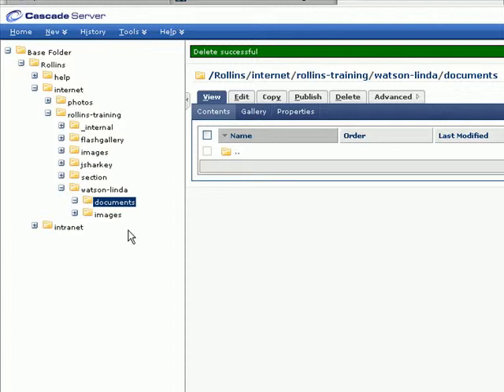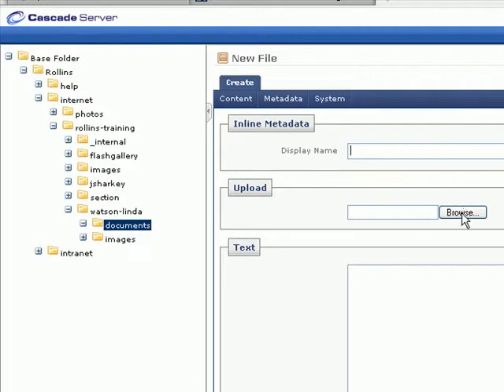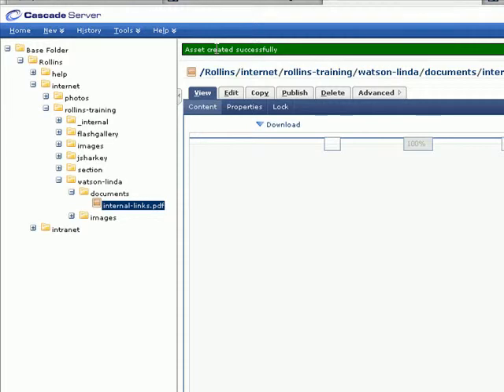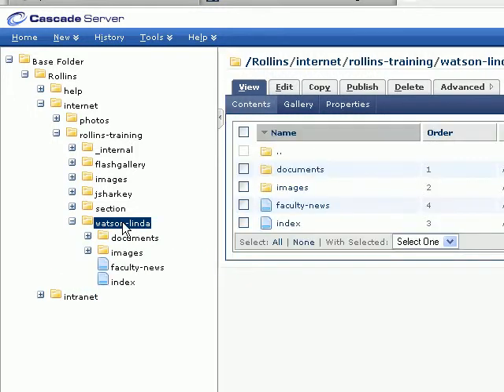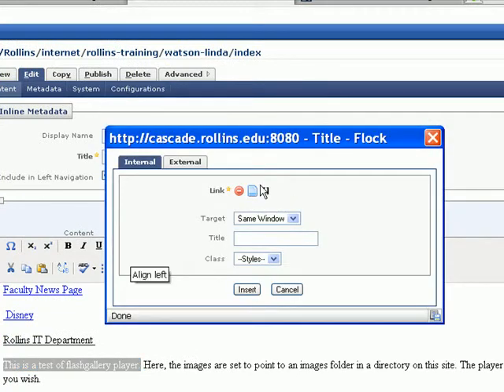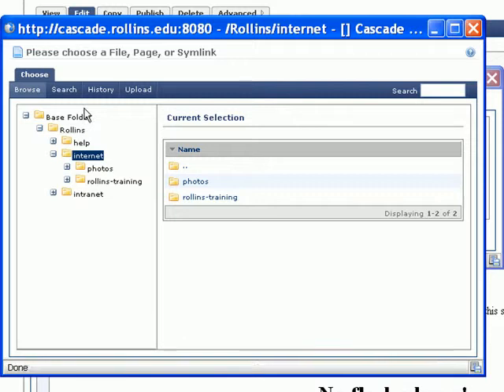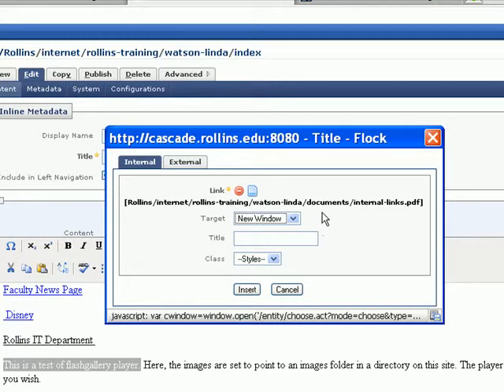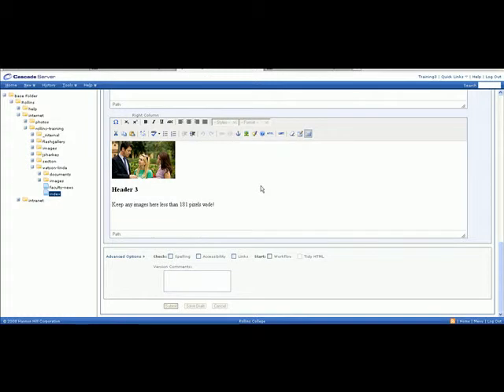Adding PDFs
This video, Adding PDFs, walks you through how to upload PDFs into Cascade and how to add them to your page.